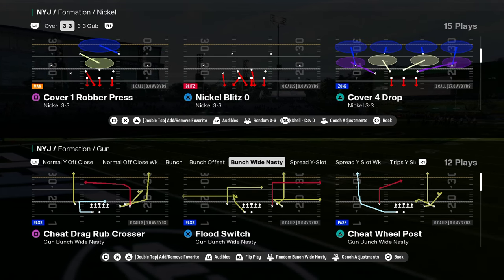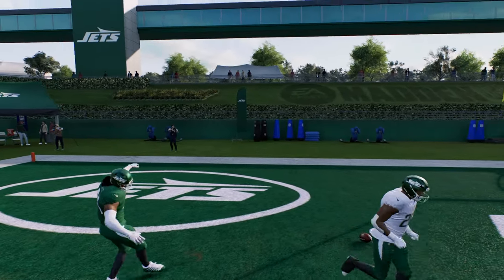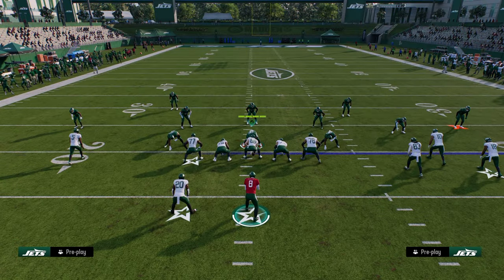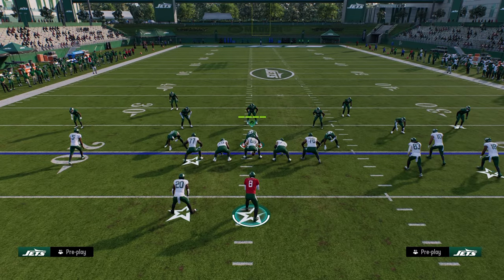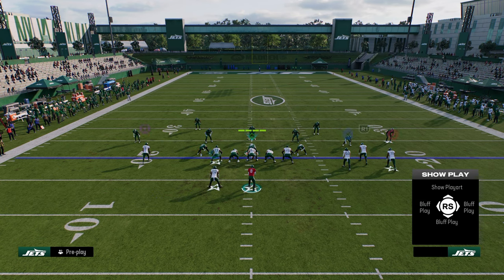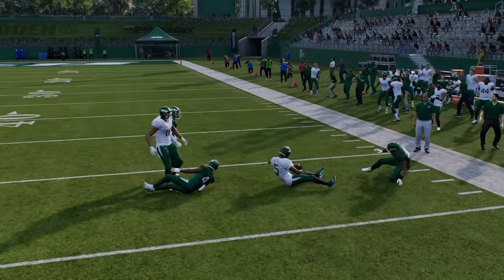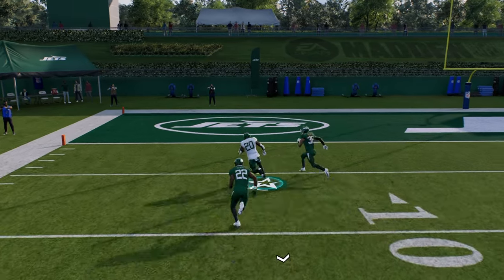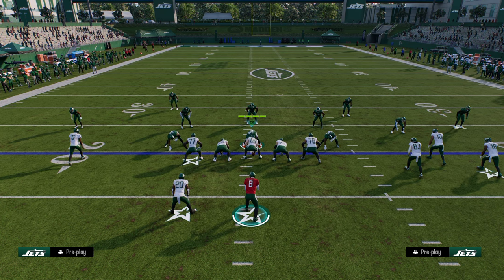The NEW Offense Every PRO Is Running In Madden 25